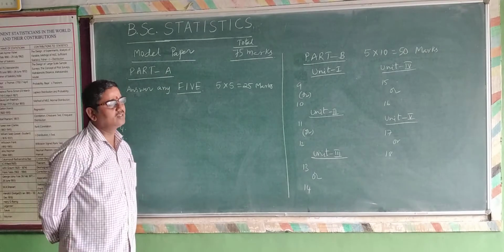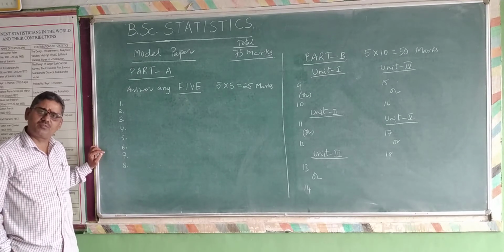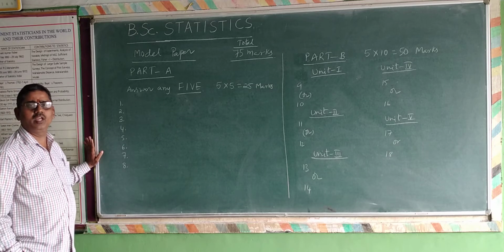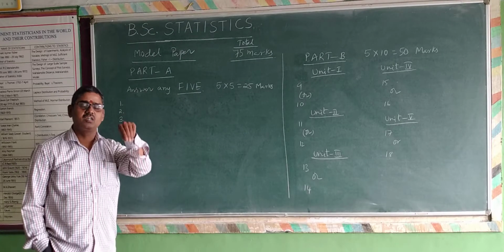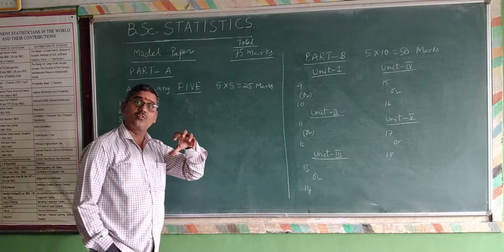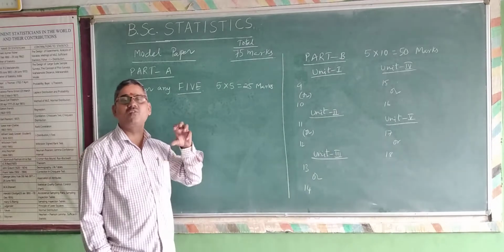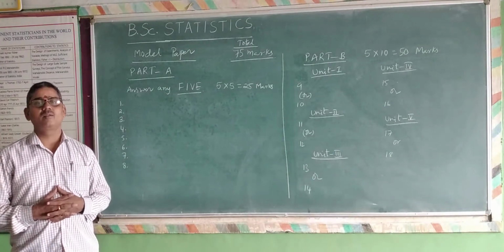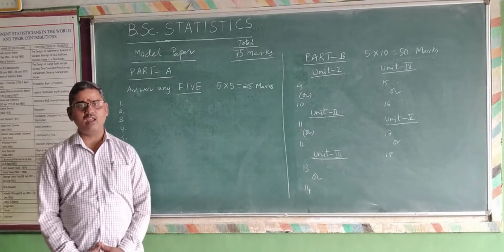BSc Statistics Model Paper and Preperation guidelines